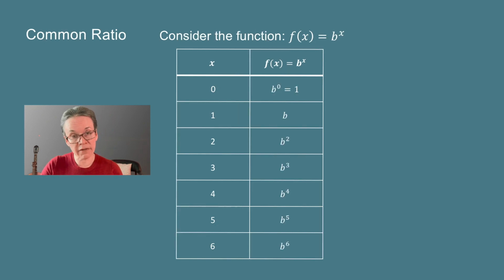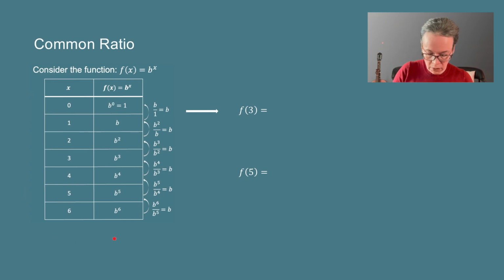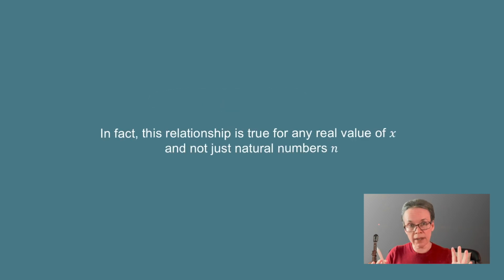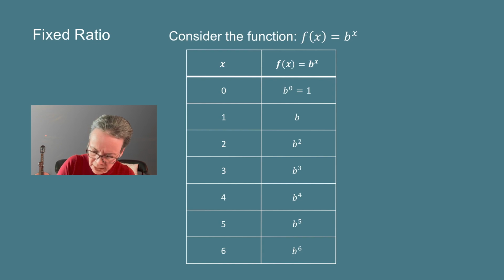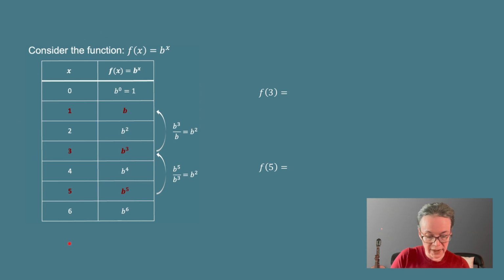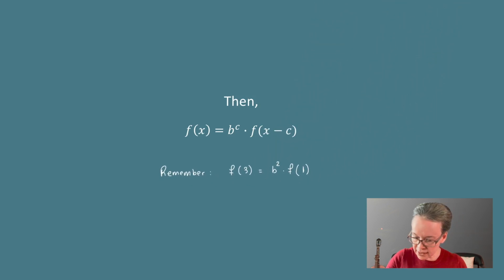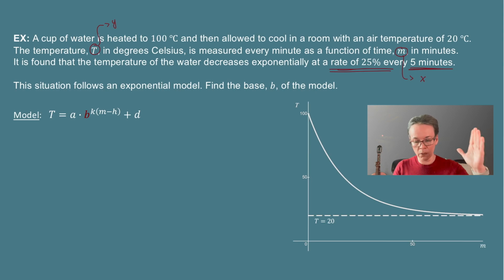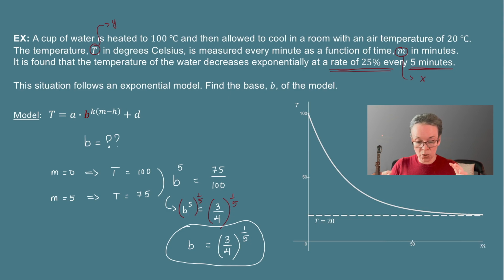Exponential Functions (Part 3) - Fixed Ratio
Join me in this video as we explore exponential functions, including the concept of a fixed ratio and its fundamental generalizations. Plus, I'll showcase a real-life application of these concepts by finding the base of an exponential model. Improve your understanding of exponential functions and their applications by watching now!

CHAPTERS:
0:00 Introduction
00:46 Review of Common Ratio
10:39 Introducing a Fixed Ratio
18:37 Application: finding the base of an exponential model
24:29 Conclusion

TOOLS THAT I USE:
1. Explain Everything
2. Final Cut Pro